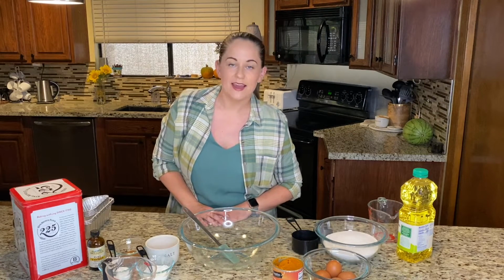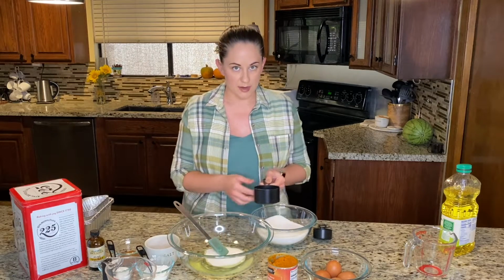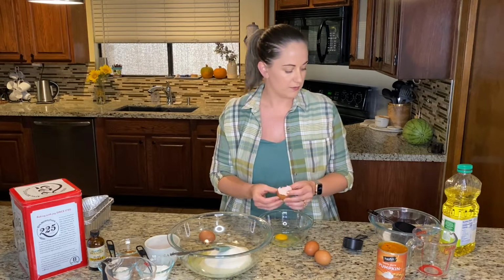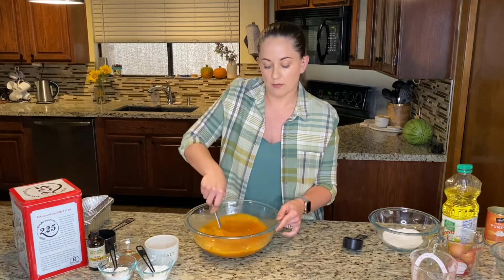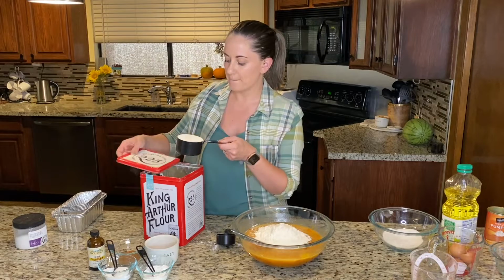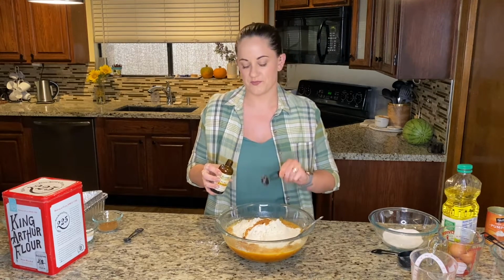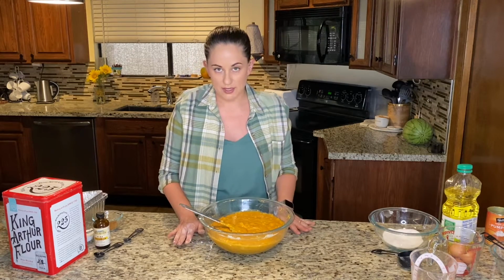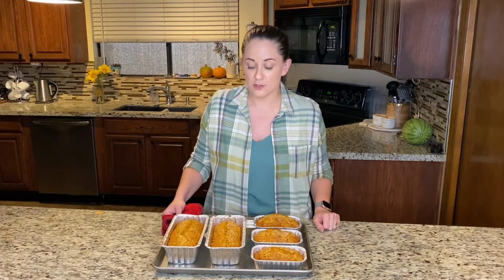Baking Easy Pumpkin Bread With Kids - Bake For Good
Do your kids want in on the Thanksgiving bake? Here's a simple and delicious recipe that you can make as a family — Easy Pumpkin Bread!